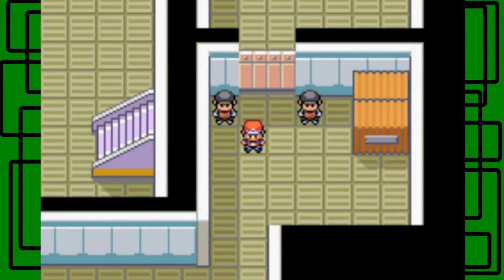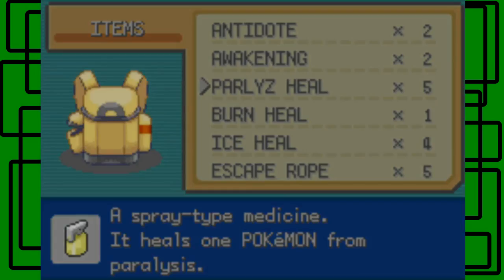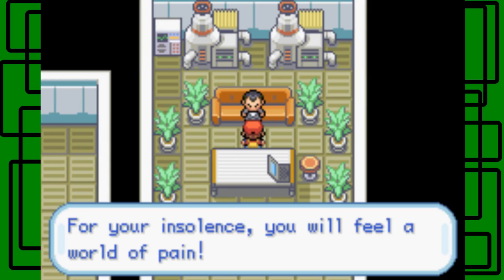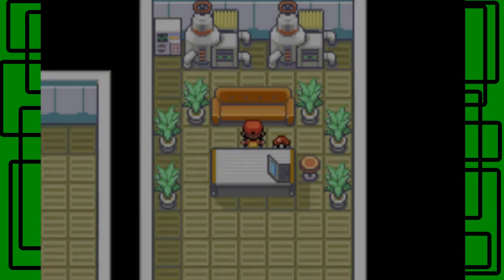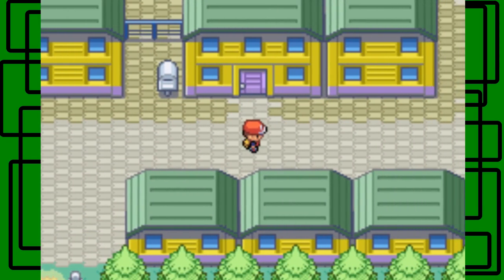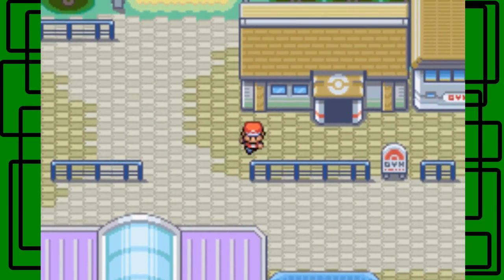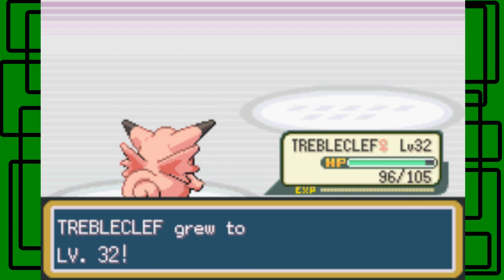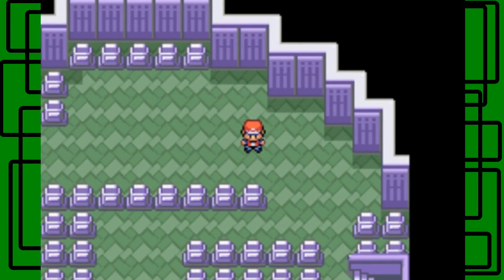Pokémon LeafGreen REDUX - Part 25: The Rocket Hideout Ends and Matt is Mean! | GiantGrotle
We finish up the Team Rocket Hideout then head over to Pokémon Tower where Matt is mean!